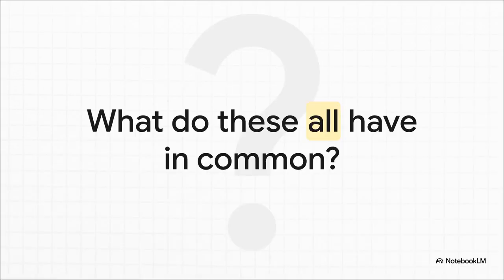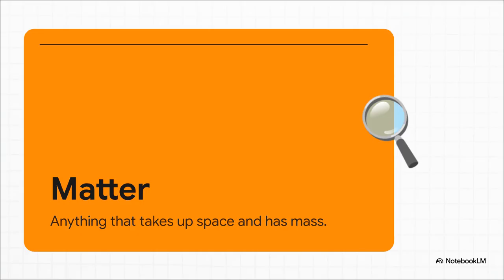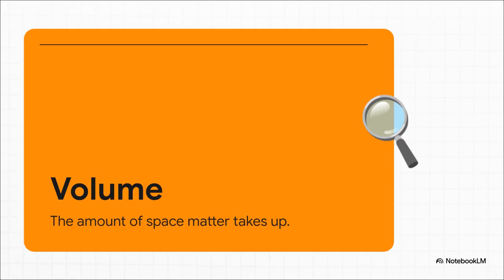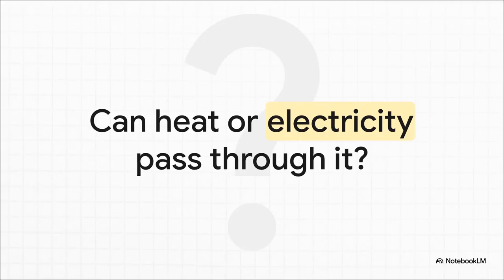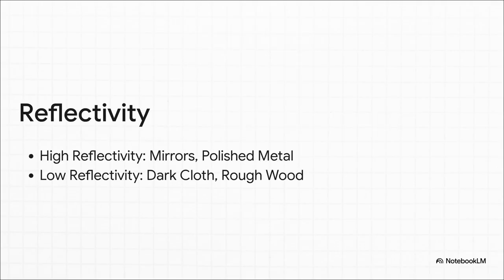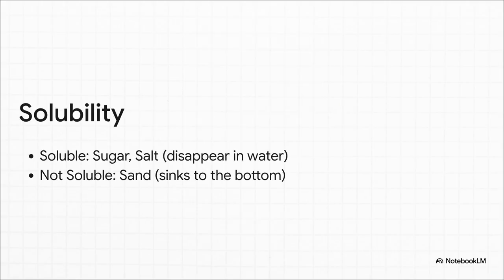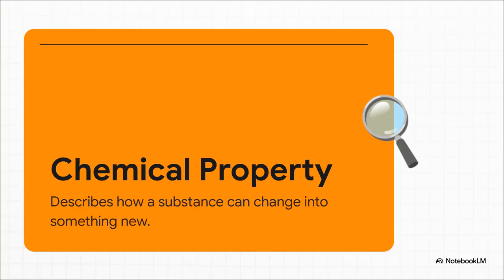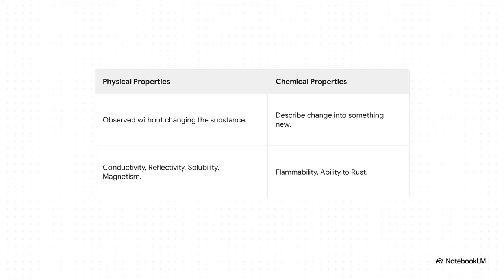Properties of Matter